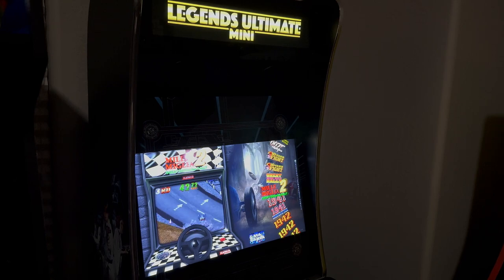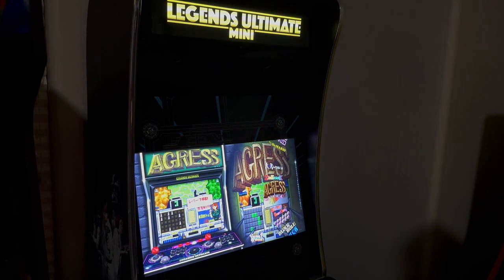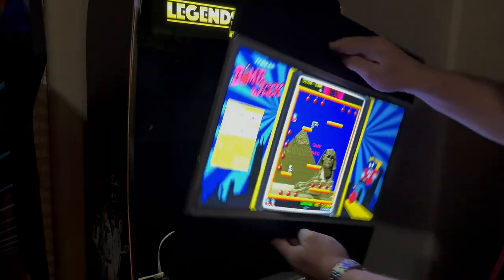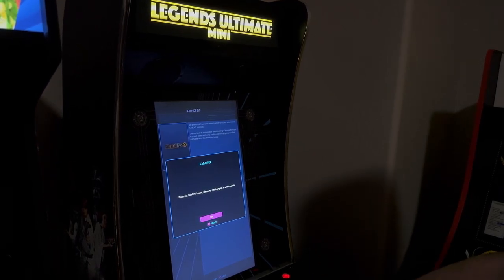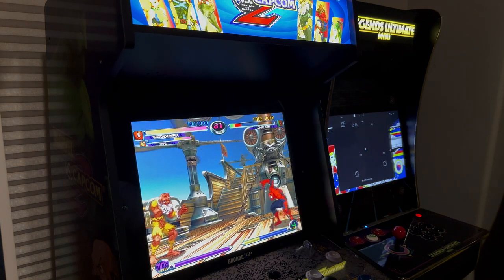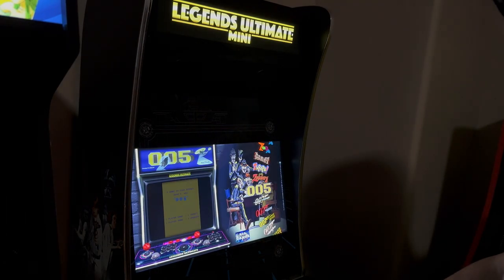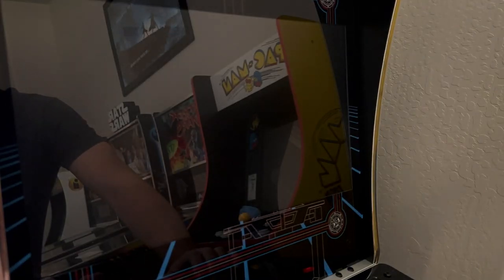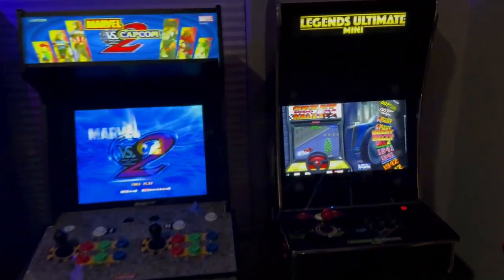1st look at CoinopsX on the At Games Legends - using Bobby Vu "Special Sauce" 2Dai4 Clean Like a ...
By no means a tutorial here, just a walkthrough of CoinopsX for the first time, checking out how it compares to other options to play ROMS.

Also if not already join his arcade brigage group on FB - great place to get info a talk all things arcade related